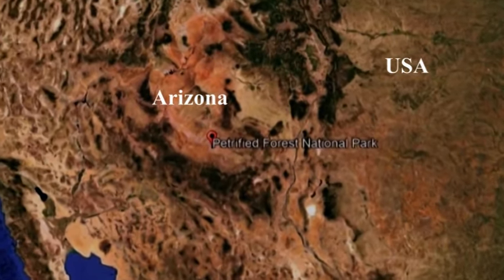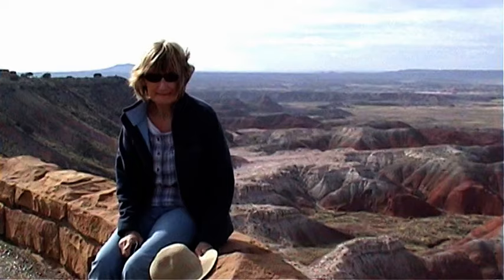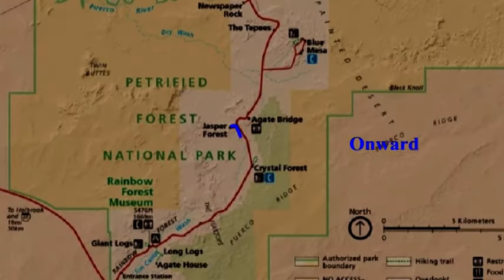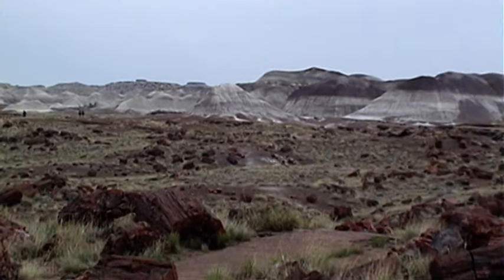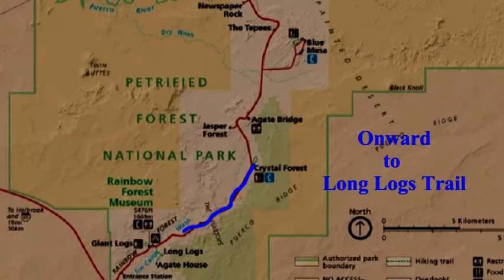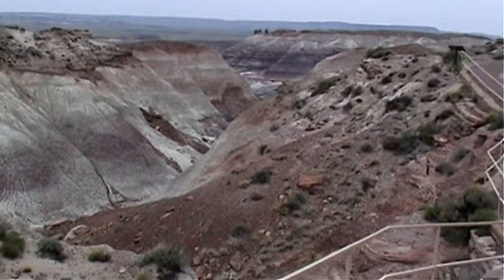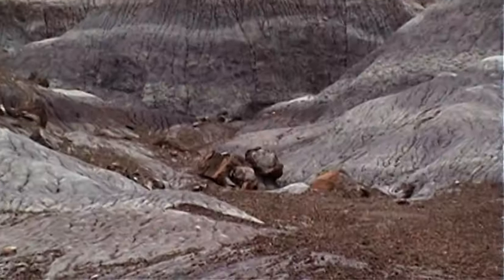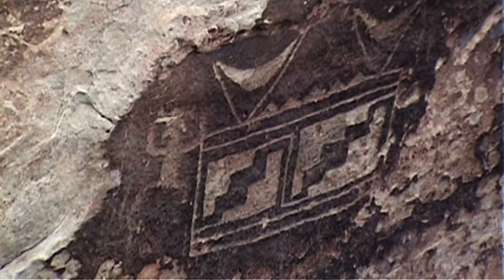Petrified Forest: Hike Back Through 220 Million Years: N.P.: Arizona.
Stepping back through time Pat and I explored  more than 220 million years of Earths Geological History.
The Petrified Forest is an awesome place, being one of the of the few  places in the world where you can start a hike from a mesa top, descend through colourful rock strata, each one with its owe geological secrets,  finally on reaching on the bottomlands, you have arrived , figuratively speaking, back in the late Triassic period.
The park contains one on the worlds largest deposits of petrified wood.
Where and when did these trees grow?
Well, geologists believe that they grew in the late Triassic period, along a river system, on the western edge of the super continent Pangaea, a massive landmass from which today's continents were born.
These beautiful, jewel like petrified logs retained their original shape, but during the petrification process the inner cellular structure  was totally replaced  by quartz crystal types :clear quartz, purple amethyst, yellow citrine and smoky quartz.
Petrified  wood is regarded as semi - precious gems.
It is unlawful to steal even the smallest of fragments.